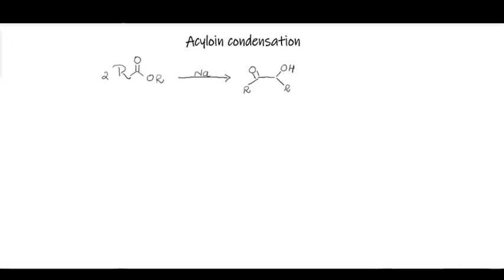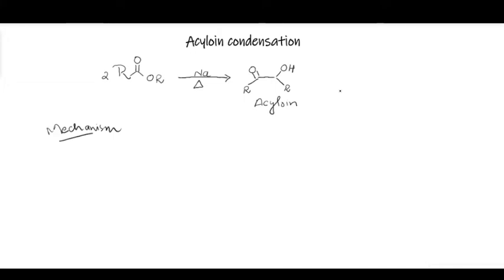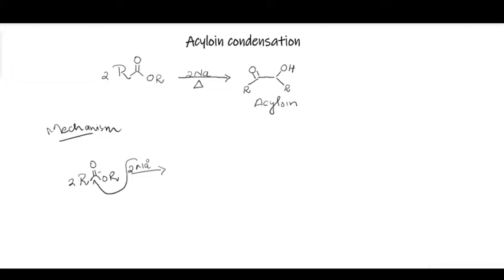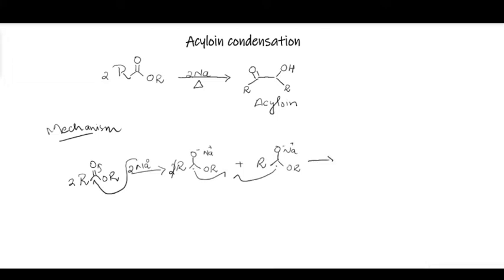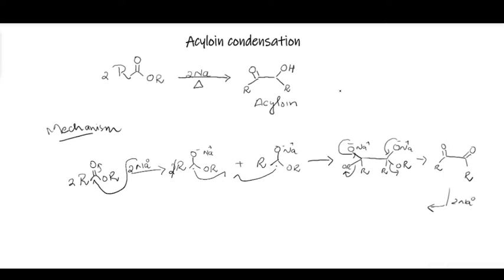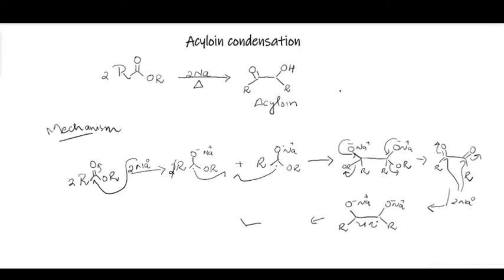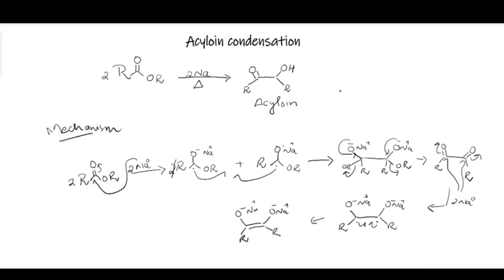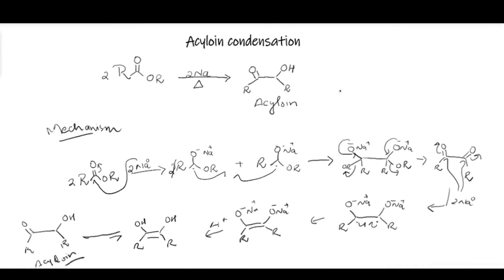Acyloin condensation | Condensation of esters | Reaction Mechanism | Organic chemistry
Self condensation of ester in the presence of sodium metal to give a-hydroxy ketones (acyloin) is known as acyloin condensation. The reactions starts with a single electron transfer from sodium to the carbonyl carbon of ester, which after going through different intermediates and acidic workup gives acyloin as the final product.